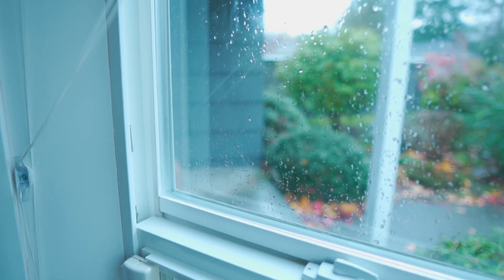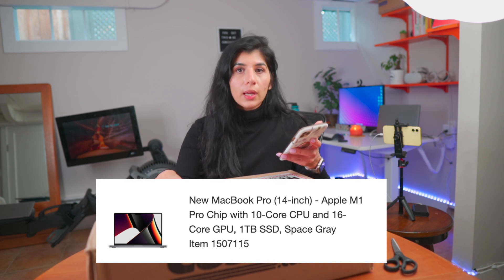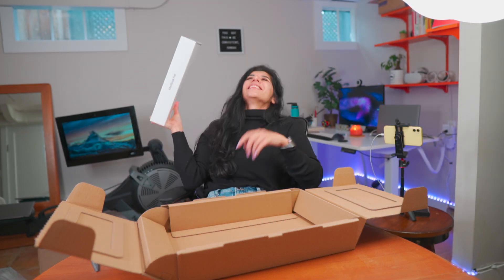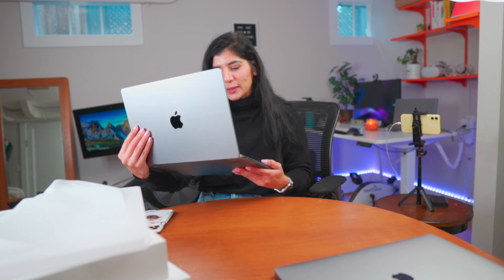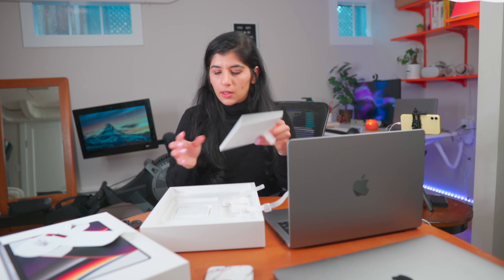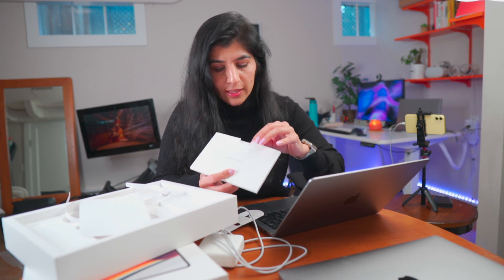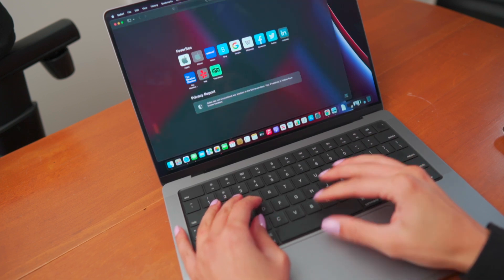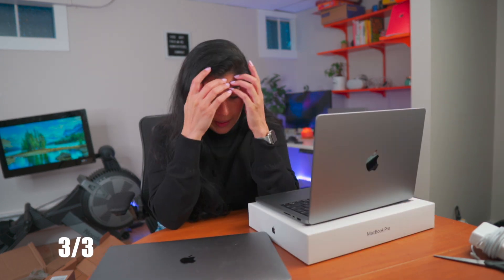Realistic M1 MacBook Pro 14" Unboxing | Is It Worth it?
Unboxing New MacBook Pro (14-inch) M1 Pro Chip. I have no idea why this video turned out into a realistic unboxing (aka sloppy) but hope it's entertaining. Watch till the end for bloopers! Let me know in comments what laptop you use for school, work and for personal use.

10-Core CPU and 16-Core GPU
1TB SSD
Space Gray
AppleCare+

Final Cut Pro:
I didn't get to share my impression on Final Cut Pro. I have 2 things to say: 1) I LOVE IT, and 2) why did wait so long to purchase it??!

~~~ CERTIFICATES & COURSES ~~~

0:00 Intro
1:38 MacBook specs
2:03 Unboxing
5:28 First Impression
6:30 What's in the box?
8:22 Ports are back
10:39 14 inch vs 16 inch
12:12 Bloopers